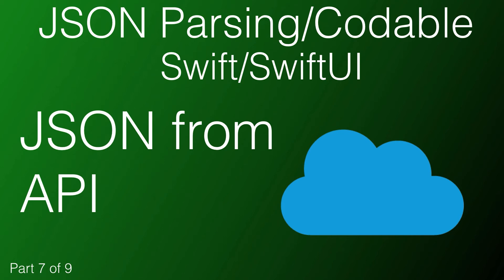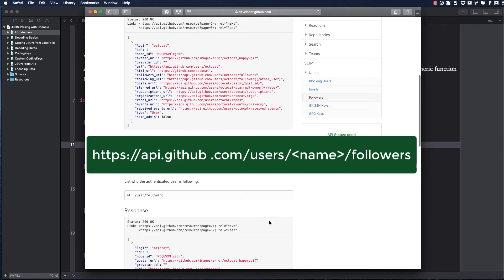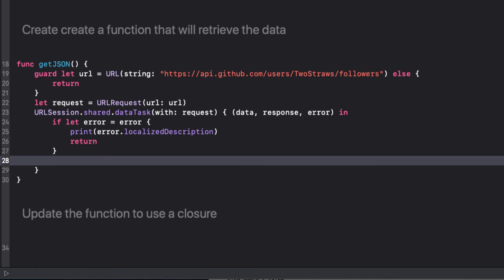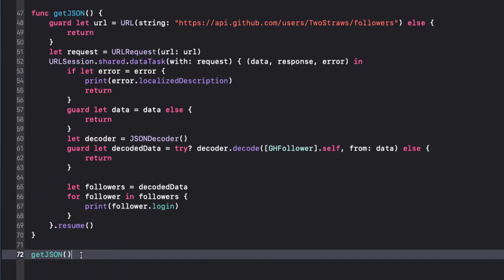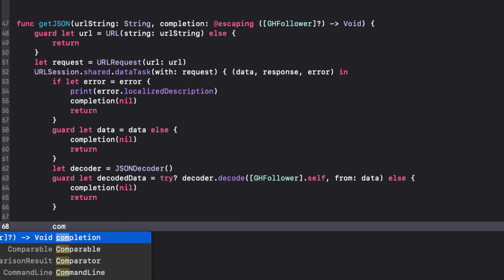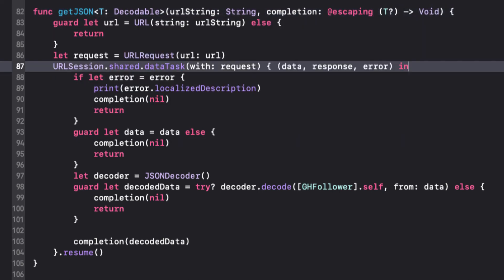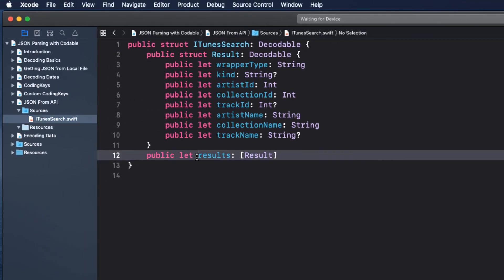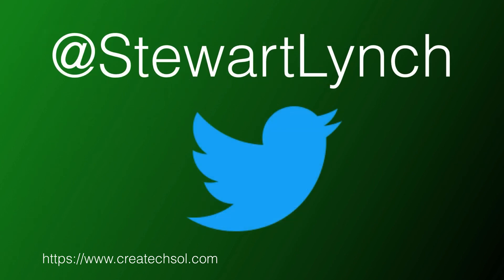7. JSON from API - Swift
In this video we will see how we can create a URLRequest that will query an external API then decode the data response.

We will build on the initial example and create a generic function that we can reuse for API requests from other different APIs.

Series Resources:
Videos 1 - 8 all use the same Xcode Playground.

Video References:
GitHub API Documentation:

1.  Introduction to JSON and Codable with Swift